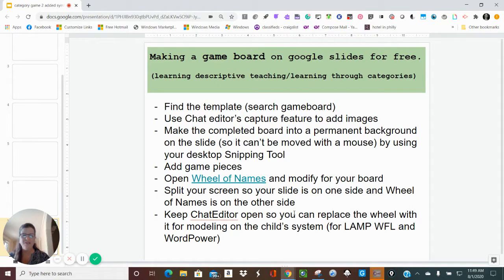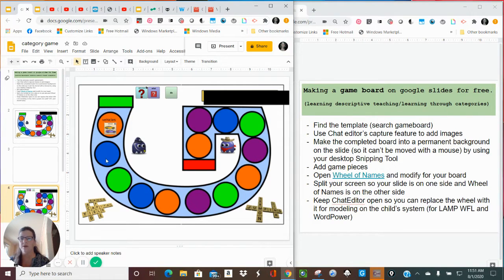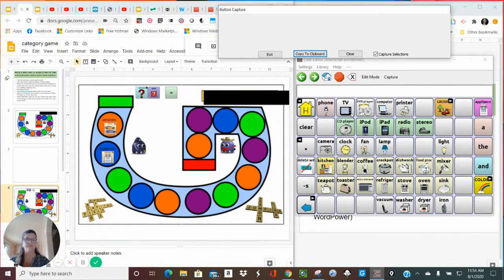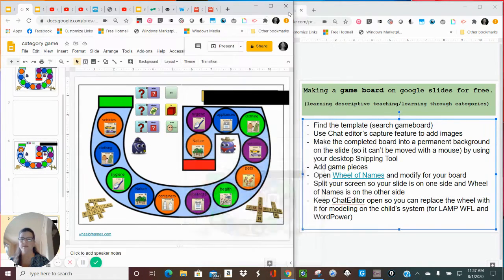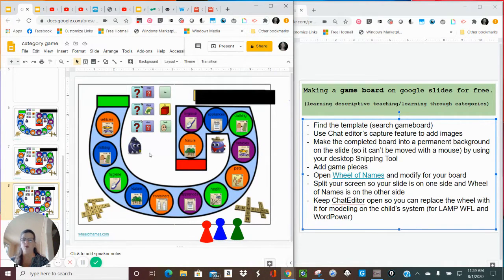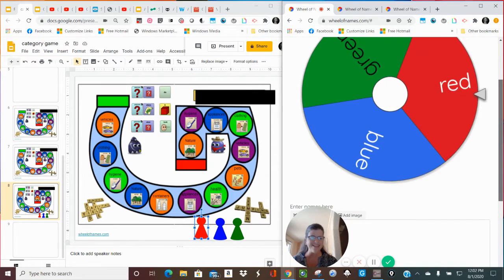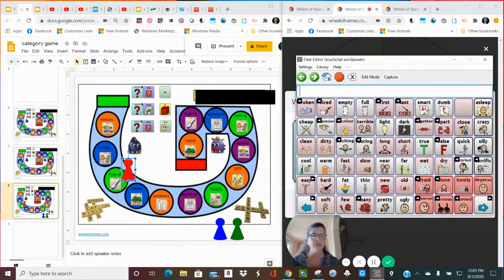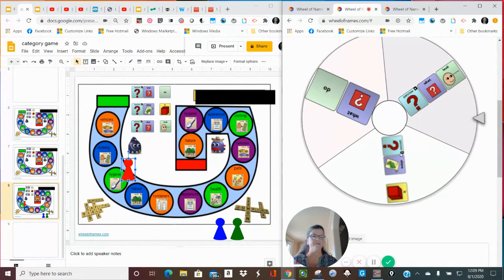How to make a free game board in Google Slides and add AAC SymbolStix or LAMP WFL icons.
Have you wondered how to make a game board and add symbols in your child's AAC system? Here's a step by step tutorial with demonstration for how to play. Have fun creating!  AAC, WordPower, LAMP Words for Life, Descriptive Teaching, free spinner